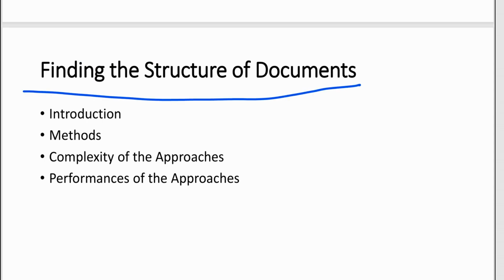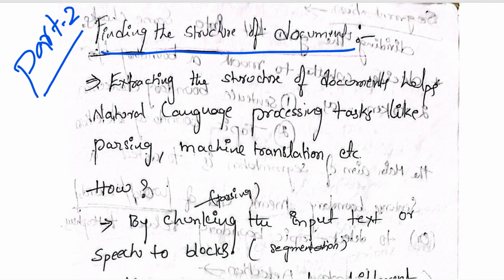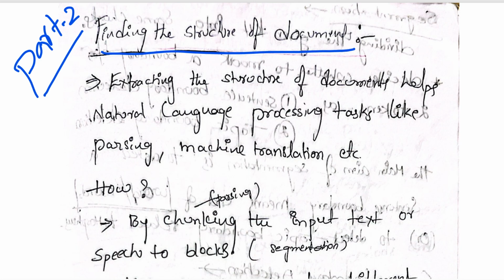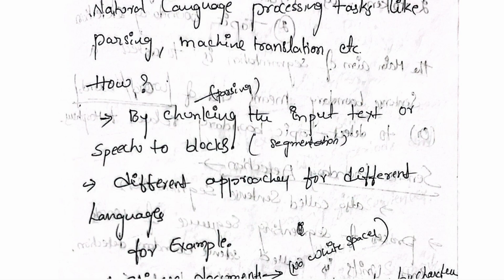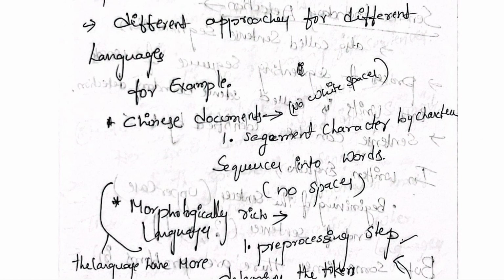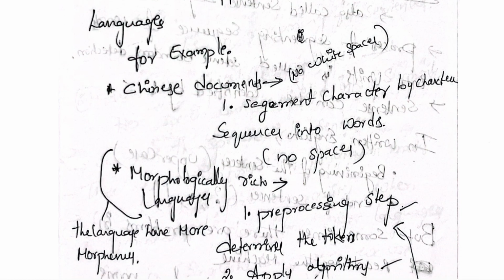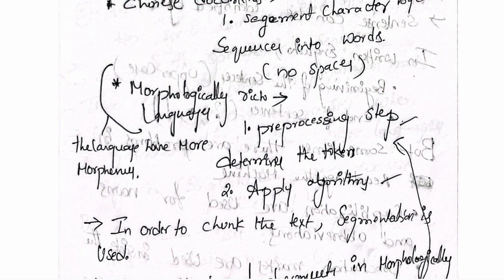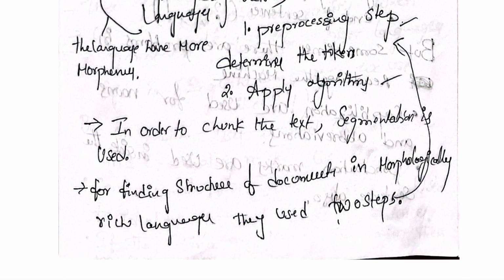1 . FINDING THE STRUCTURE OF THE DOCUMENTS Introduction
Finding the Structure of Documents
 • Introduction
 • Methods
 • Complexity of the Approaches
 • Performances of the Approaches